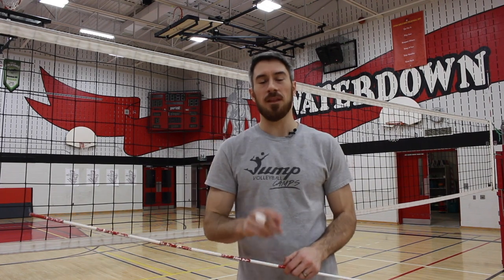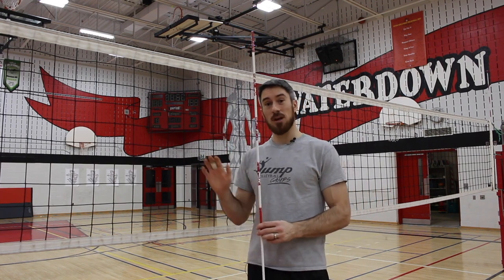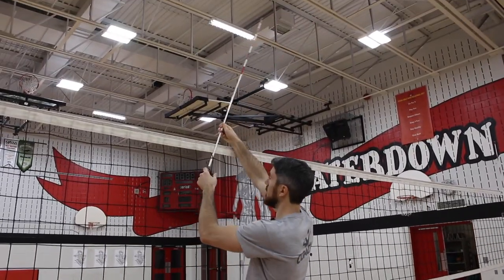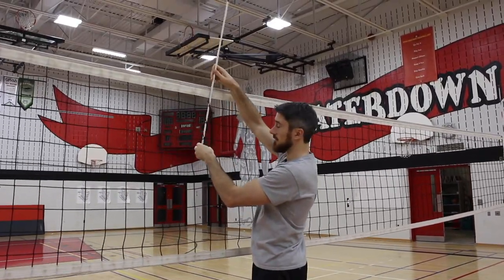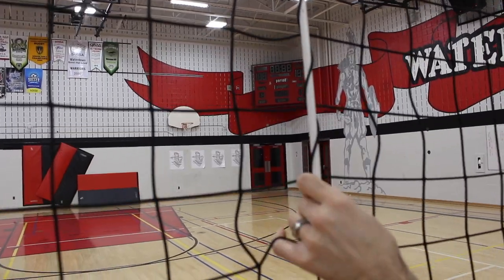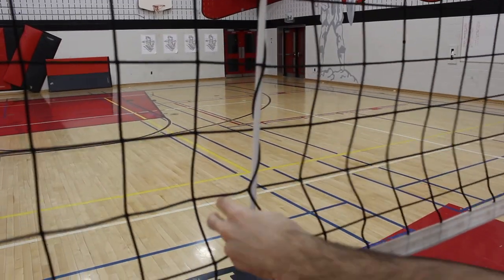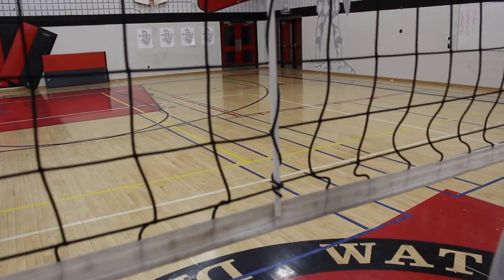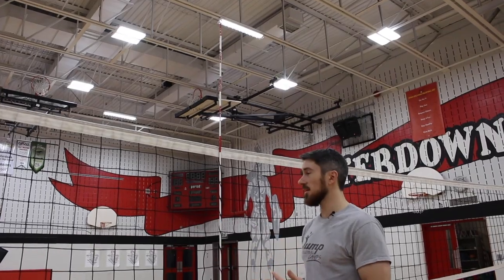How to install an antenna without straps - Tip of the Week #51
Are your antennas falling all the time because of broken straps? Do you wish you could split your court in a second with an extra antenna? This tip is for you. In this video, I show you how to set up an antenna without any straps or anything holding it to the net. Just the antenna...and the net. Cool trick.

COVID-19 Warning - This video was shot before the coronavirus pandemic became a part of everyone's life. Don't actually try this tip with other people until the conditions to do so are safe again where you are. I hope we'll all be back on court soon.